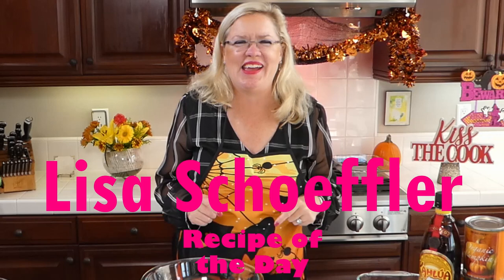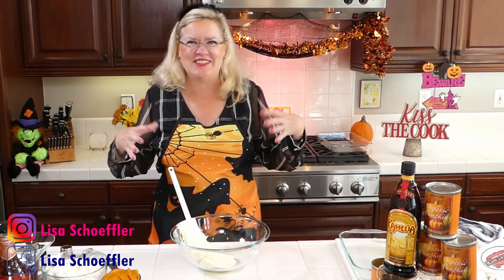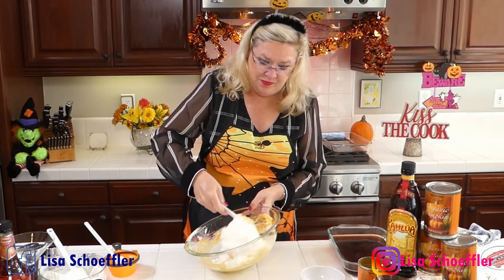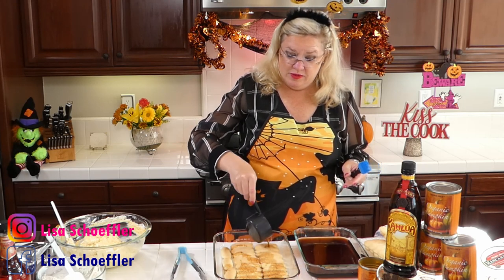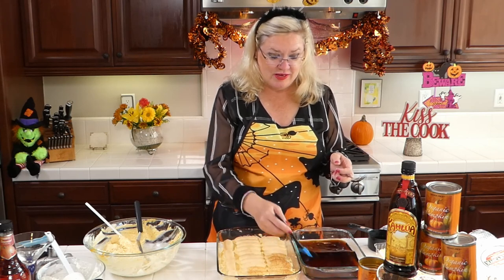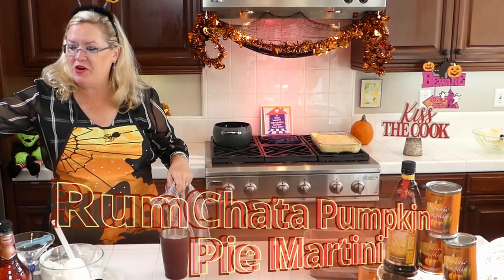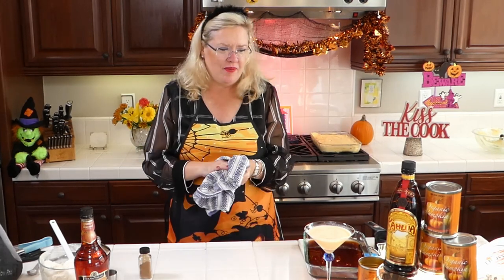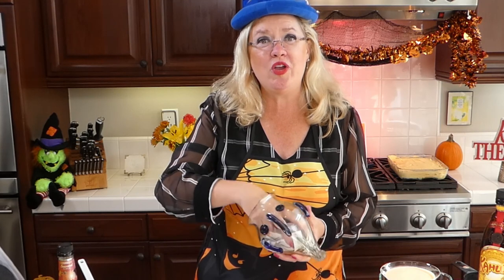Beautiful Pumpkin Tiramisu 10-7-20 Lisa's Recipe of the Day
This is it: Pumpkin Month!!! Let's get started with Lisa showing you how to make Pumpkin Tiramisu, who knew? Then Lisa is going to show you how to make a RumChata Pumpkin Pie Martini. Start with dessert and end up with a Martini. Happy Pumpkin Month!!! Lisa is creative and inspiring with everything and everybody she meets. Welcome to creativity meets a one of a kind phenomenal personality that not only comes out in the kitchen it shows up in real estate deals as well.